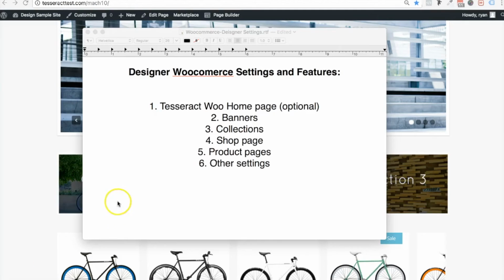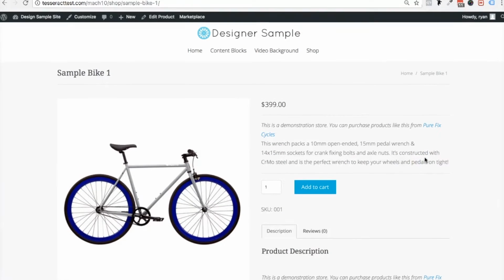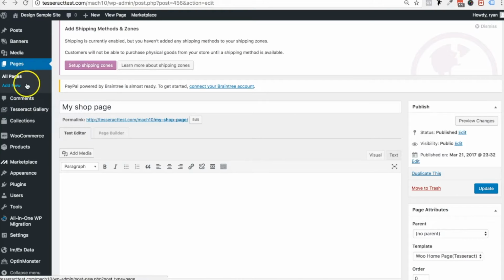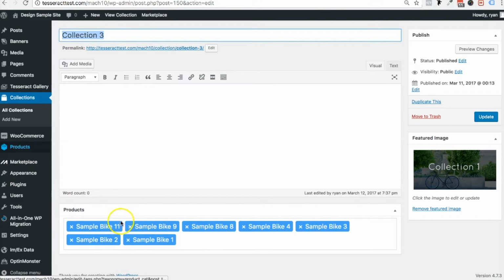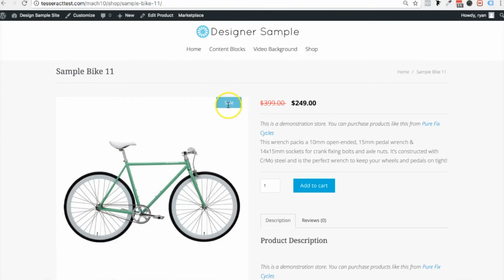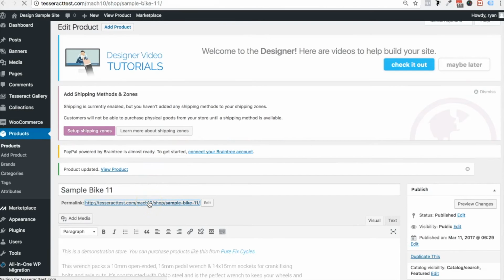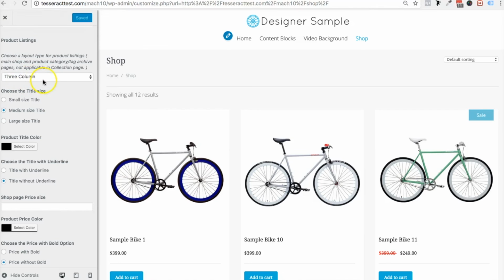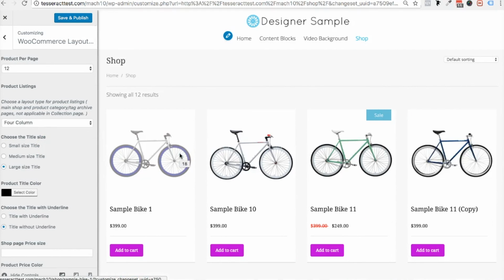Woocommerce Setup (Tesseract Designer Theme)